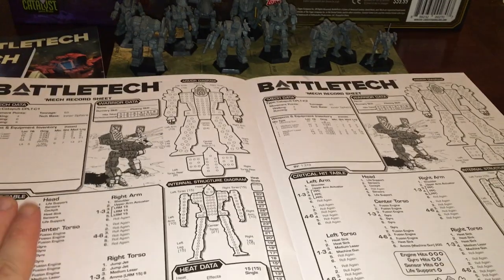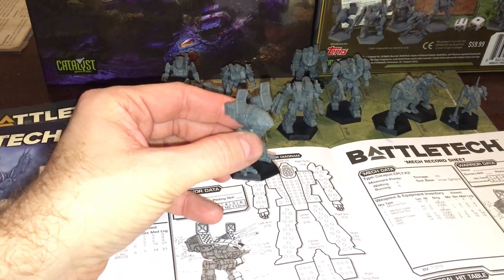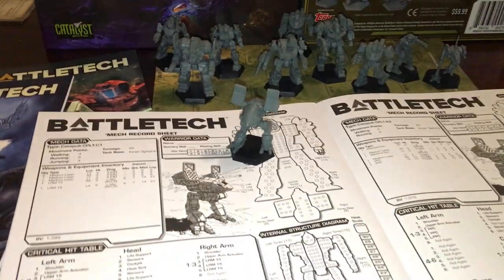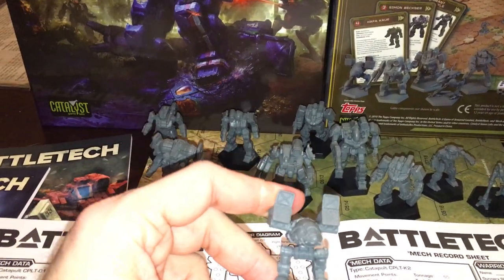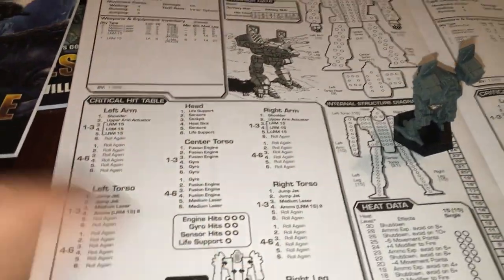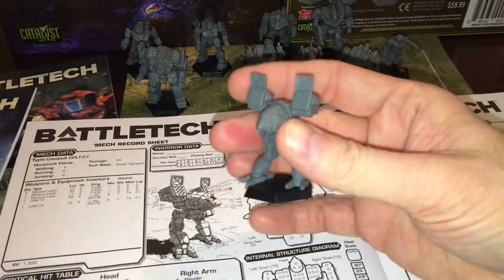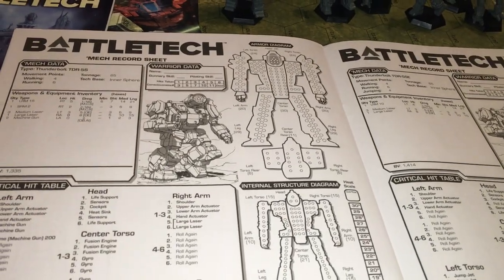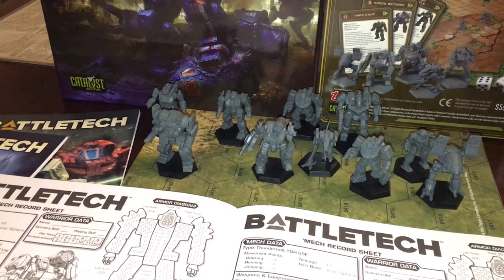Battletech Game Of Armored Combat Start Set: Catapult Mech Tactics